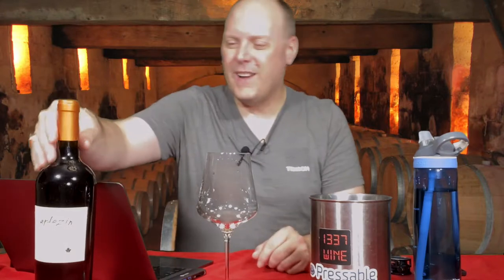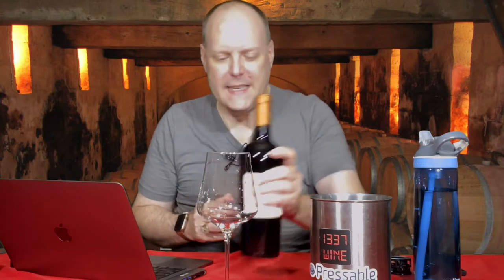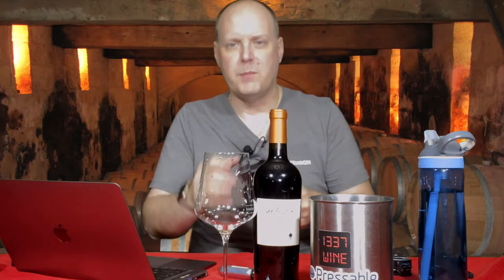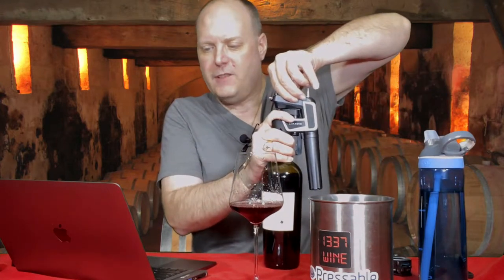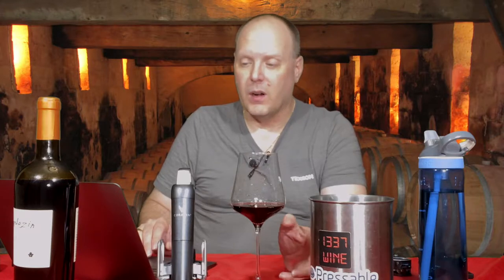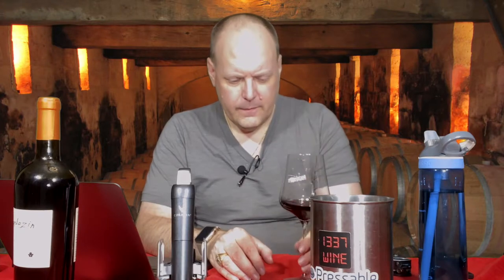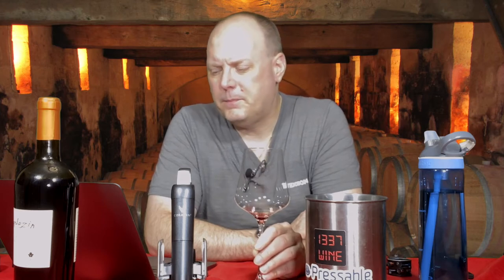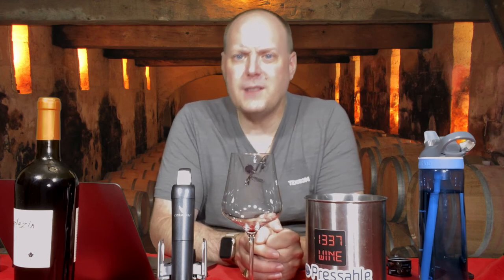Artie's Zin - Episode #485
In this episode of 1337 Wine TV, Mark reviews the 2013 Artezin Zinfandel Mendocino County.

Link for the show:

Artezin - Website for the winery